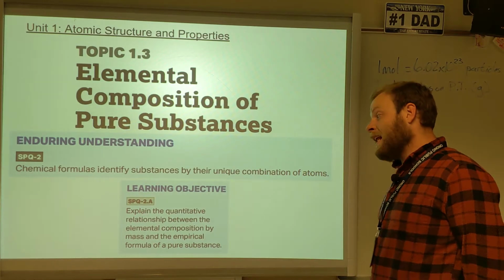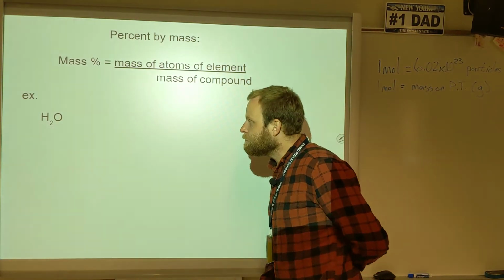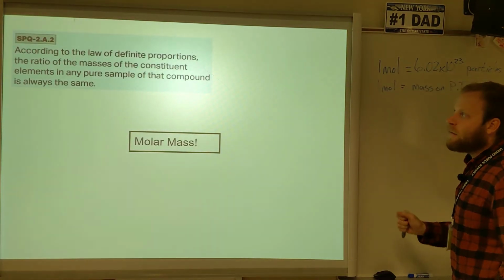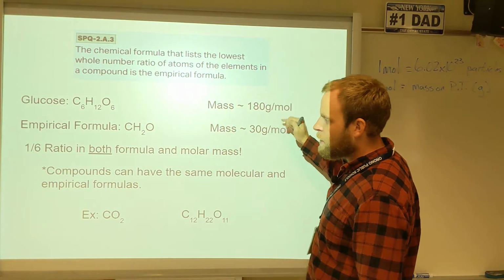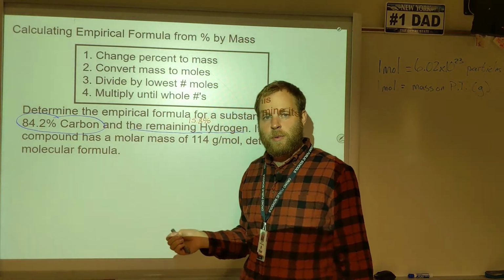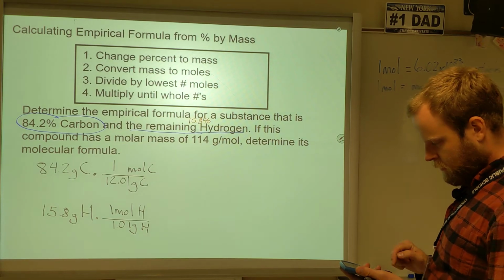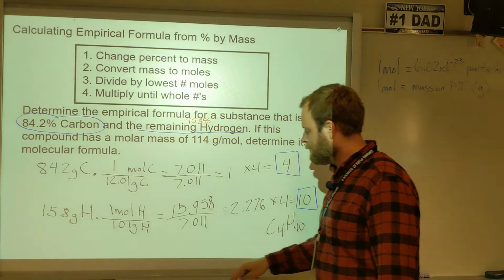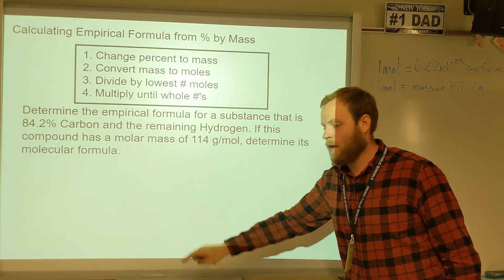AP Chemistry 1.3 - Elemental Composition of Pure Substances